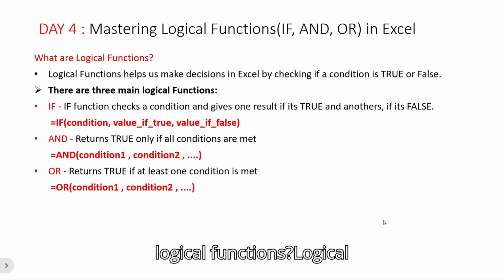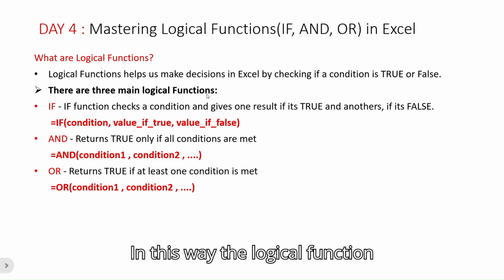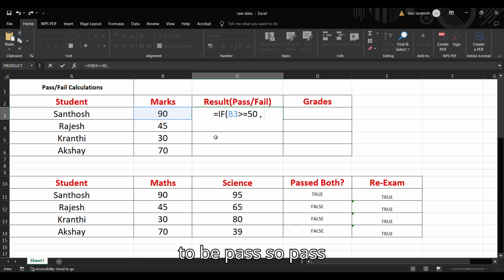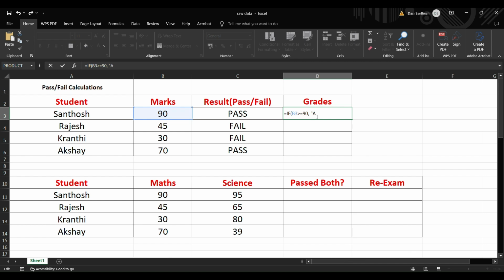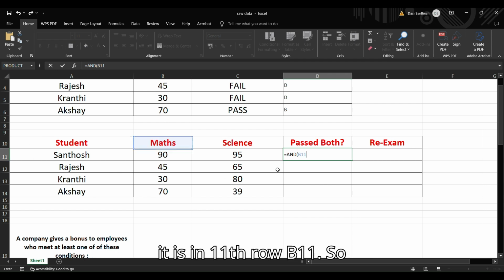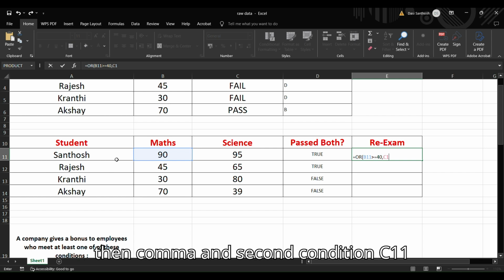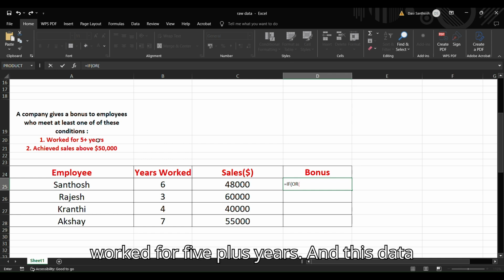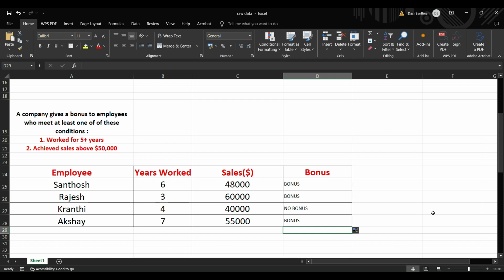Excel IF, AND, OR Functions Explained Simply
see u in Day 5 video, until then keep practising.